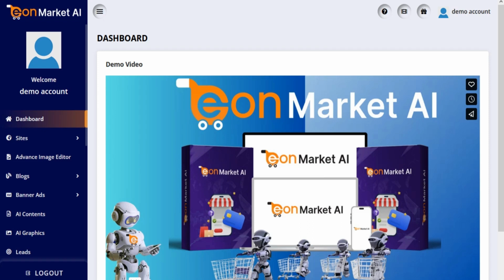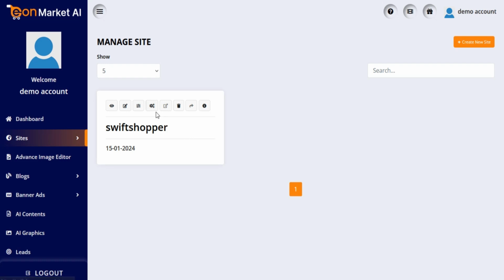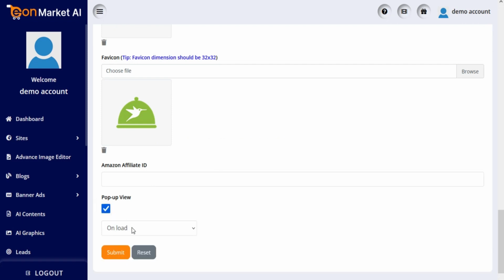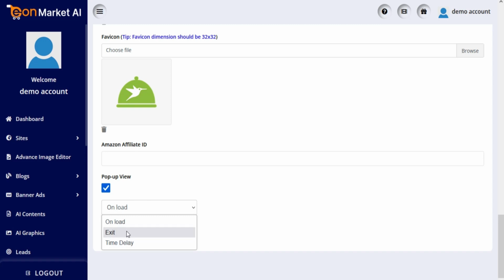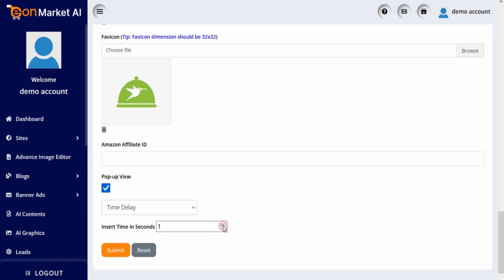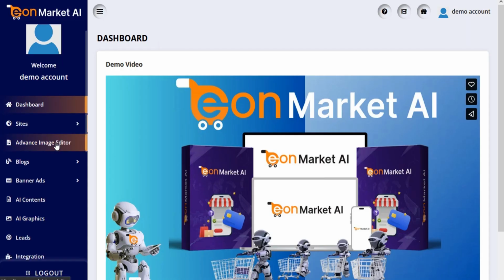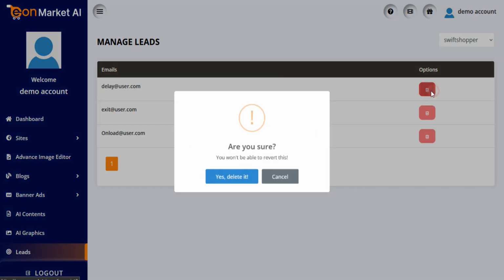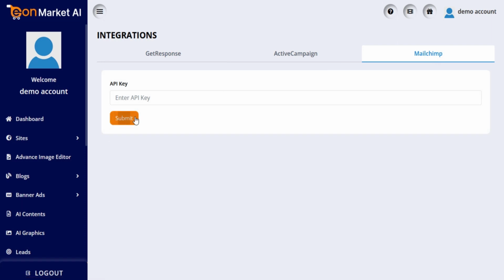How to manage leads in Eon Market AI?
This tutorial is about How to manage leads in Eon Market AI.